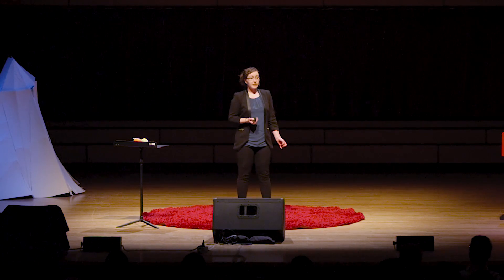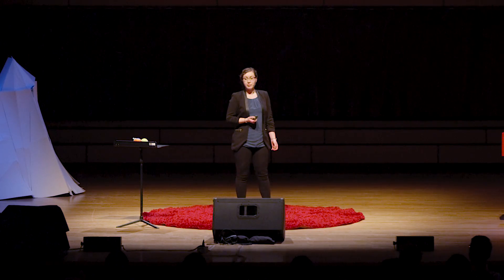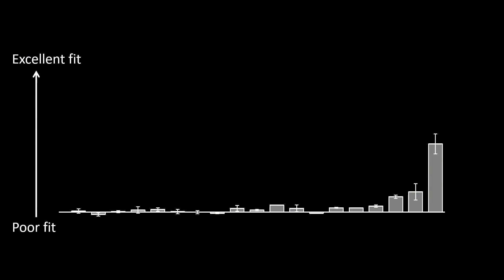A “key” discovery: Targeting DNA knots for cancer therapeutics | Caitlin Miron | TEDxQueensU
At least 85% of cancer cells take advantage of cellular processes controlled by unusual DNA “knots” known as guanine quadruplexes. Caitlin Miron, PhD Candidate in Chemistry at Queen’s University, explains how her serendipitous discovery of a chemical compound that binds strongly to these knots introduced her to an area of research that has widespread implications for anticancer therapeutics. Like other compounds previously developed in the field, this novel compound may be able to target guanine quadruplexes to prevent the cellular processes that contribute to cancer from occurring. Above all else, her experience has highlighted the importance of fundamental research in laying the groundwork that makes future journeys towards clinical trials possible. Caitlin Miron received her B.Sc.H. in Biochemistry in 2013 and is now completing a Ph.D. in Supramolecular and Biological Chemistry at Queen’s University under the supervision of Dr. Anne Petitjean. Caitlin’s research employs aspects of organic, inorganic, and analytical chemistry in order to design and develop dynamic molecular systems for biomedical applications. The opportunity to pursue research abroad under the supervision of Dr. Jean-Louis Mergny at the European Institute of Chemistry and Biology in Bordeaux, France led to her discovery of a novel molecule that stabilizes an unusual form of DNA which has implications for anticancer and antiviral applications. She was awarded the Mitacs Award for Outstanding Innovation (PhD) for this work. Her research has recently been highlighted in the media, including CTV, CBC, Global TV, The Kingston Whig-Standard, Hospital News, and BBC radio. This talk was given at a TEDx event using the TED conference format but independently organized by a local community.